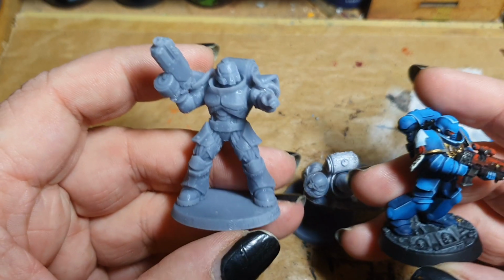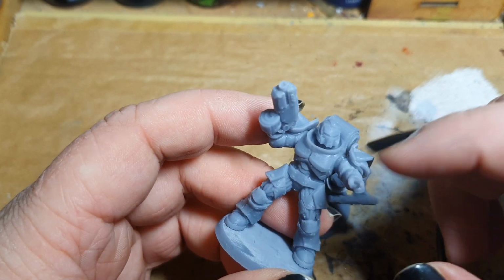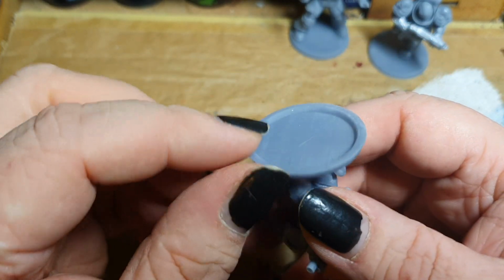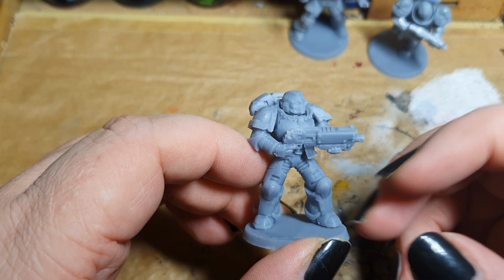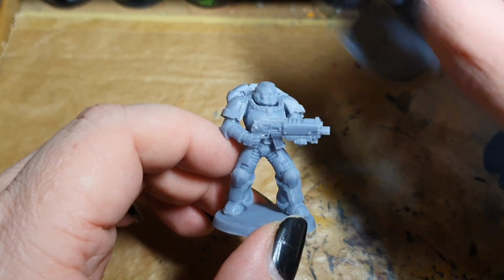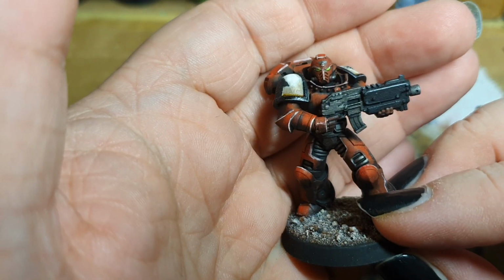Best Marine alternatives to 3D print